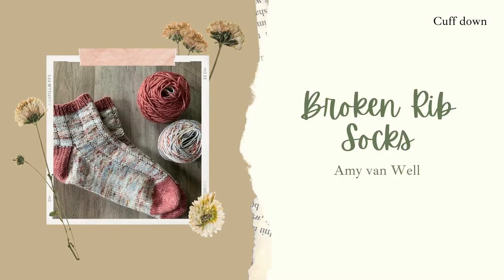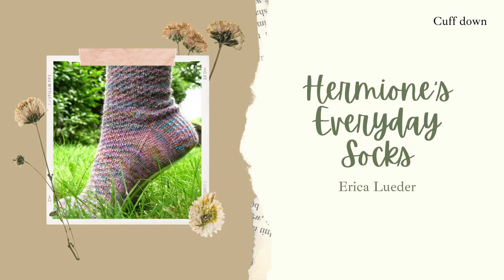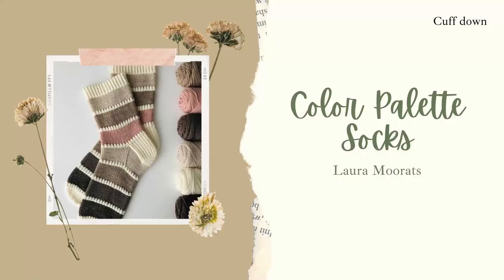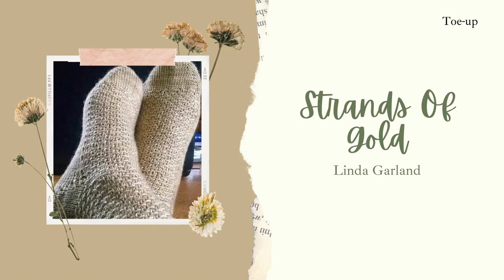10 free sock knitting patterns - Embeemakes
Who doesn’t love a free pattern? I have been searching on Ravelry and Pinterest this weekend for some fun and free sock patterns I want to knit this year. I have lots of pretty sock yarn to use from my stash and was really looking for some nice and simple textured or easy colorwork socks. Besides that I also want to try some new techniques in my sock knitting, like making socks toe-up or two-at-a-time with magic-loop. I hope you like these patterns I selected and get some inspiration from them.